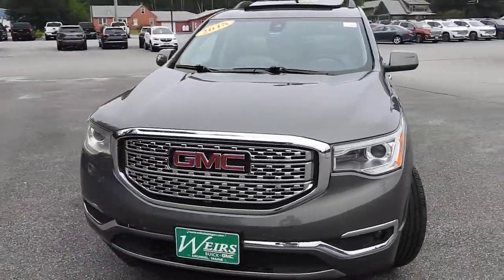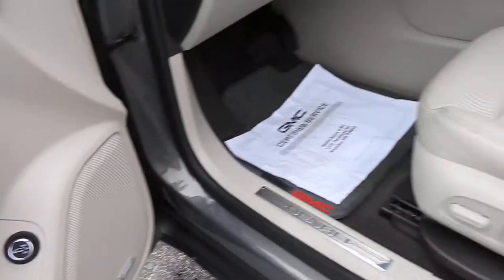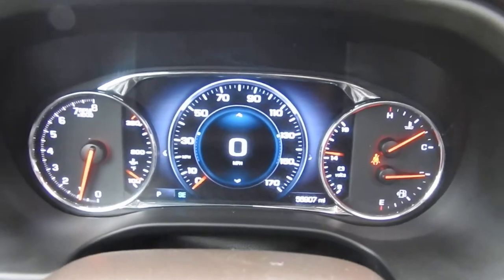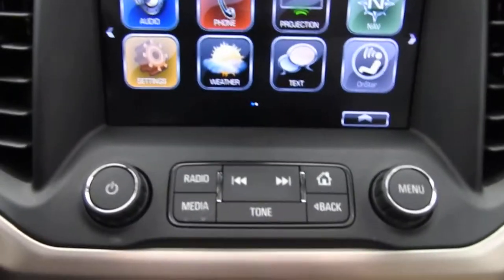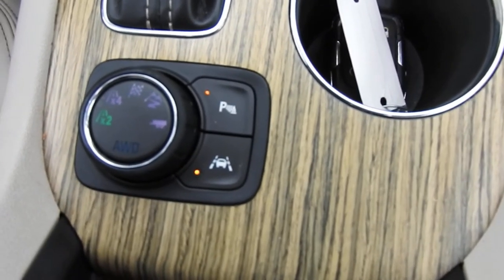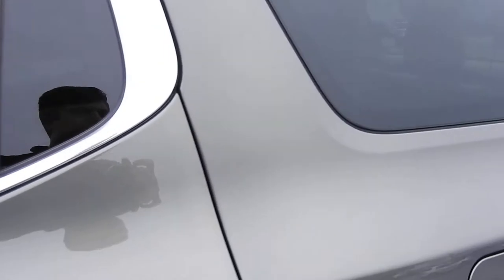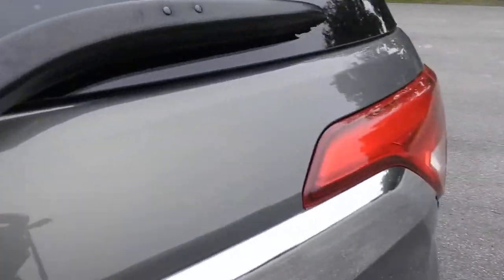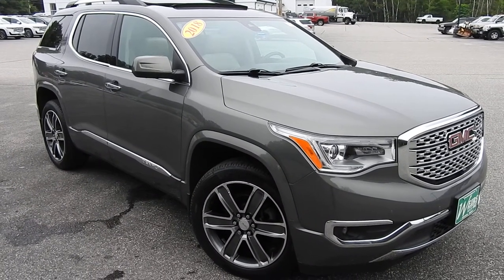2018 GMC ACADIA DENALI AWD - G21253A